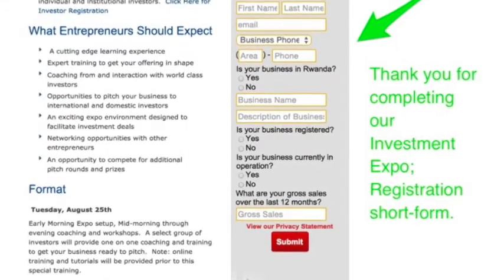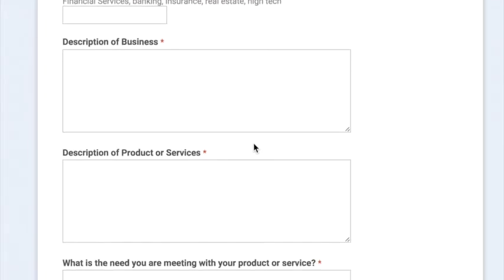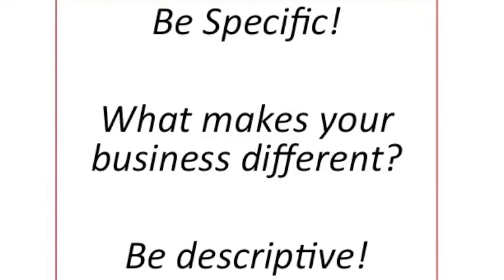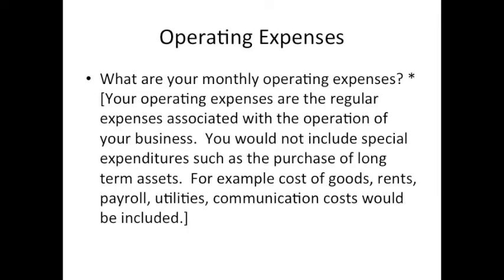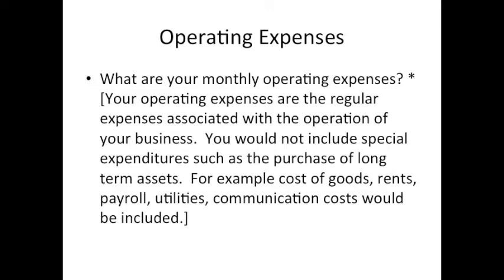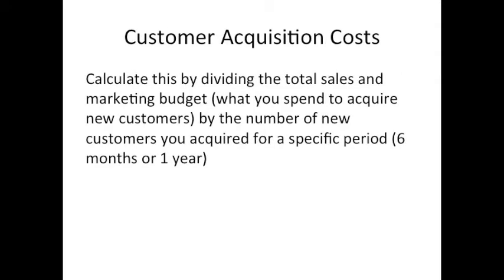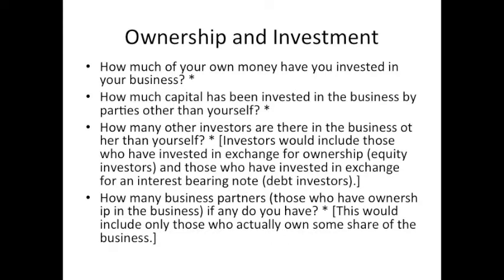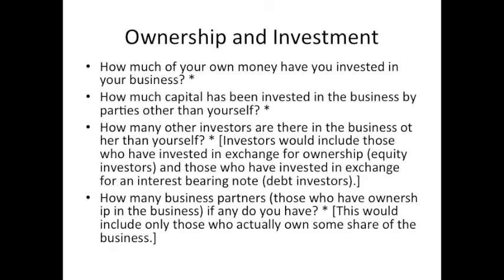Investment Expo Application Process - Instructions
This video provides instruction for the Investment Expo Application Process.